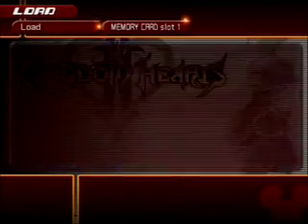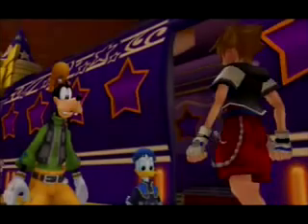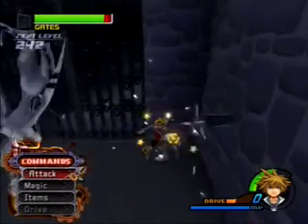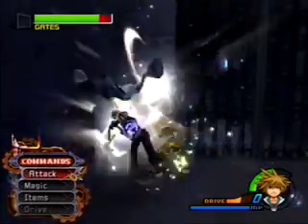KH II 100% Speed Run Segment 2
Howdy yall. Here's seg 2, enjoy. Number 3 will be pretty awesome when (if?)